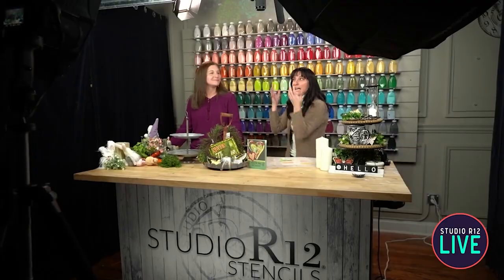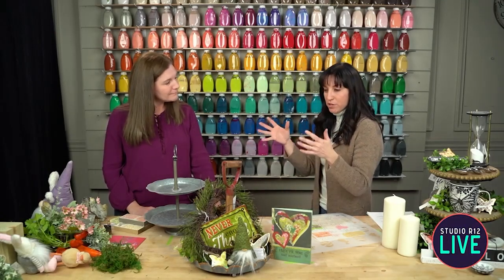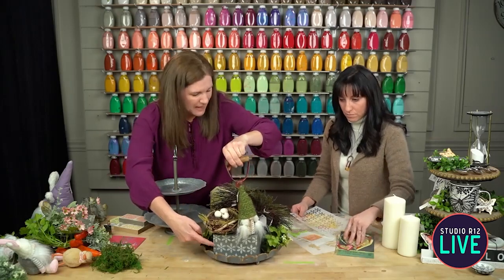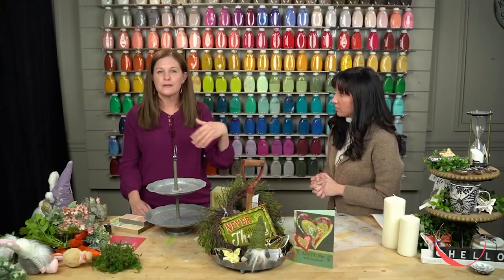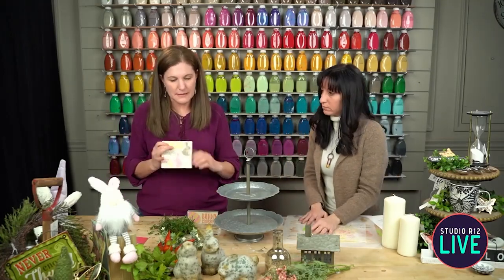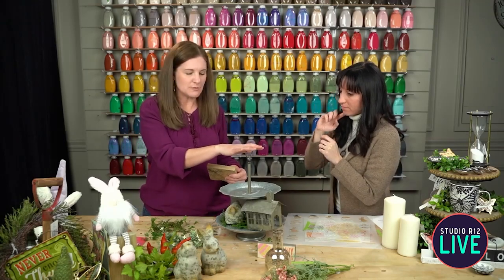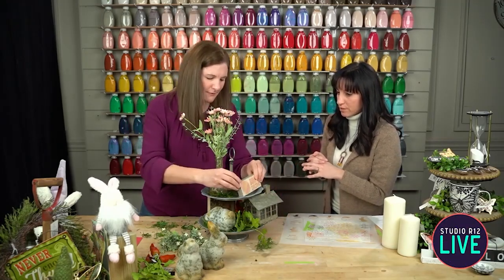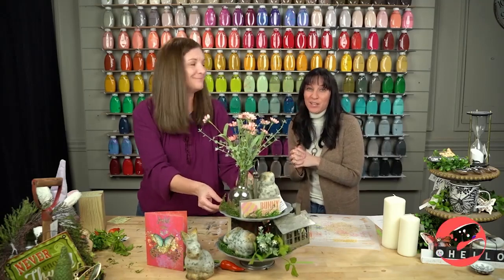Ask Kari: How to Decorate a Tier Stand | Holiday | Seasonal | Easter | St. Patrick's Day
A tiered stand is a great way to decorate your home. One of the best things about it is that you can use it all year long, changing out the decor for the holidays or the seasons. The options are endless! In this video, we show you tips and tricks on decorating a stand for St. Patrick's Day and Easter, as well as how to turn an every day stand into a Christmas themed stand.

We also have tips to show you how to use your StudioR12 stencils on your decorating projects!

⏰Times:
0:00​​​ - Intro
2:05 - How to use a tiered stand
3:21 - Where can you decorate your home with a tiered stand?
4:03 - Decorating your entry way with a tiered stand
4:40 -  Decorating a tiered stand for St. Patrick's Day
5:20 - Using ornaments to decorate your tiered stand
6:00 - Using stencils to decorate your tiered stand
7:19 - Where we got our decorations - Visit BoardRoom46.com
7:50 - Where to find the items to decorate your tiered stand
9:00 - How to decorate an Easter tiered stand
10:53 - Using a large wreath to add a pop of color to your tiered stand
11:40 - Using stencils to help add color to your tiered stand
13:09 - Checking the height of your stand
13:40 - Start with greenery to decorate your tiered stand
15:55 - Adding flowers to add height to your tiered stand
16:40 - Filling holes with sprigs
17:30 - Why to use different textures on your tiered stand
18:00 - Adding tchotchkes to finish your tiered stand
20:15 - Decorating a tiered stand for every day with a black and white theme
22:10 - Changing from an every day tiered stand to a Christmas theme